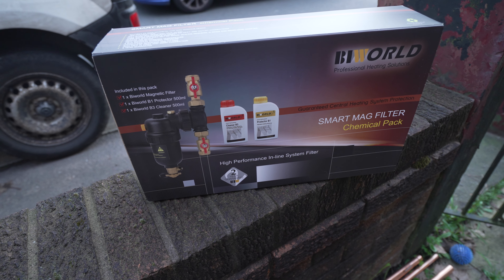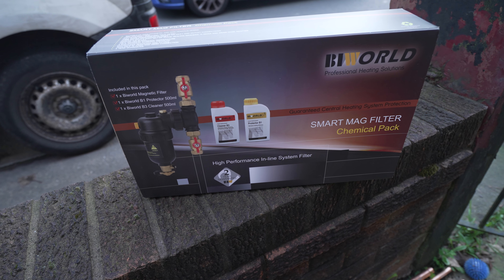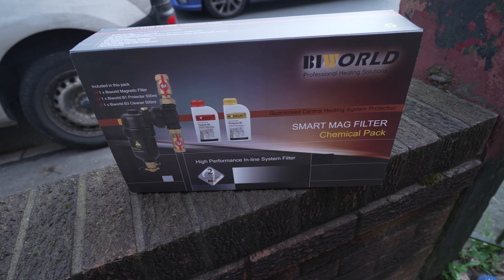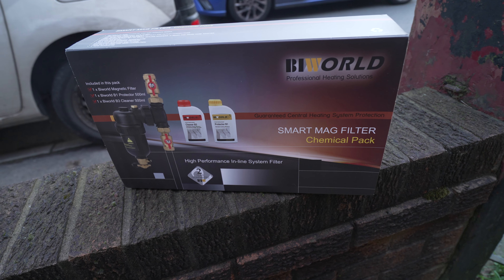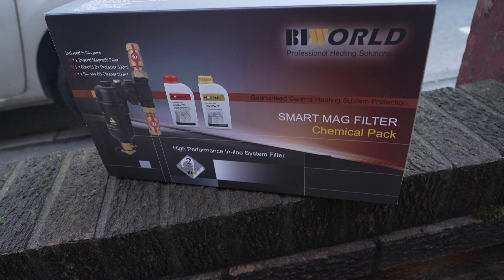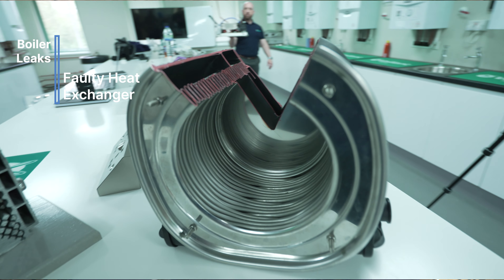Leaking Boiler? How to fix it! - 5 Main Causes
In todays video we cover 5 reasons for your boiler to be leaking. Before watching the length of this video make sure your water supply is turned off to prevent further damage, and proceed with the video. Please note this video is for combi boilers.

Chapters:
0:00 - Introduction
0:30 - Understanding Your Boiler and Its Components
0:42 - Considering Boiler Replacement
1:22 - Common Causes of Boiler Leaks
2:14 - The Importance of a Magnetic Filter
3:04 - Signs of a Bad Boiler Install
3:24 - Boiler Pressure and Leaks
4:17 - Faulty Heat Exchanger and Other Internal Parts
5:28 - Final Thoughts and Recommendations
6:24 - Conclusion